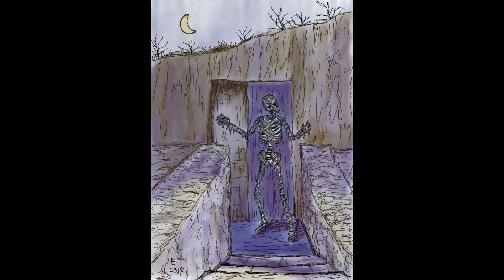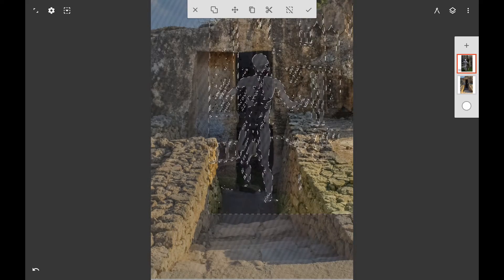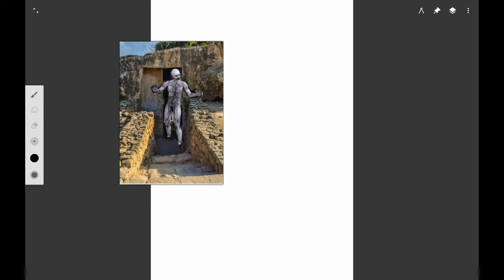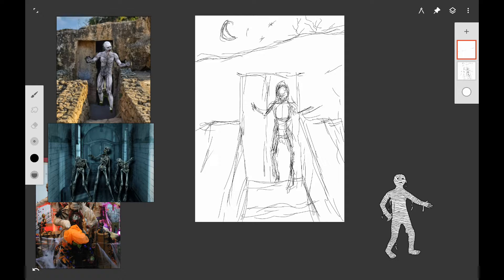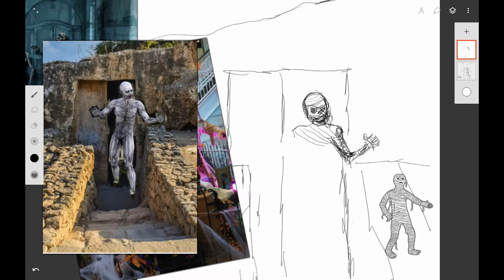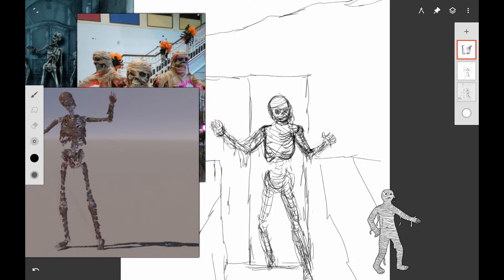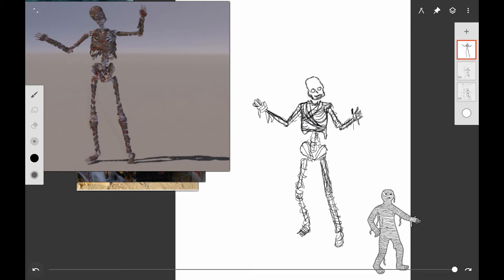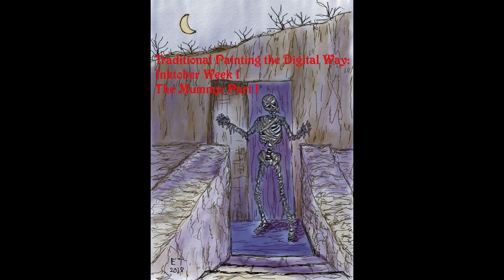Traditional Painting the Digital Way: Inktober Week1: The Mummy P1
Here is a brand new painting in my "Traditional Painting the Digital Way" series. This month, I am doing the weekly Inktober challenge. For week one I drew a mummy coming out of a tomb. In part 1, I will show how to use photo references to draw the mummy.